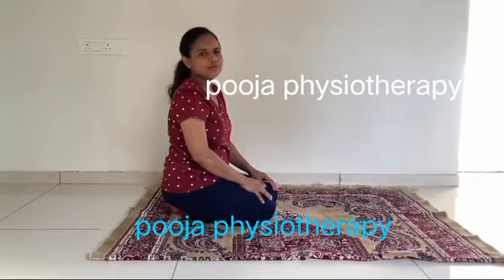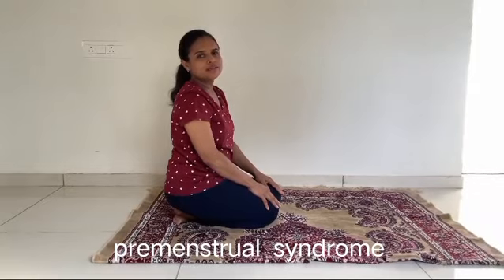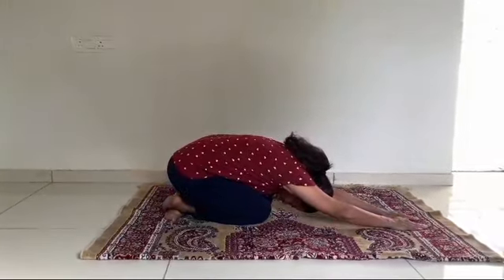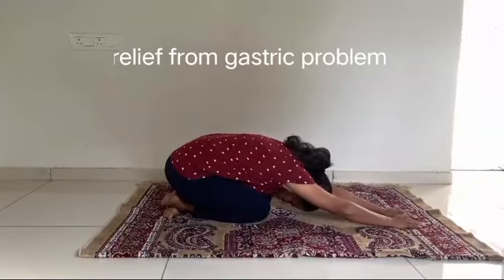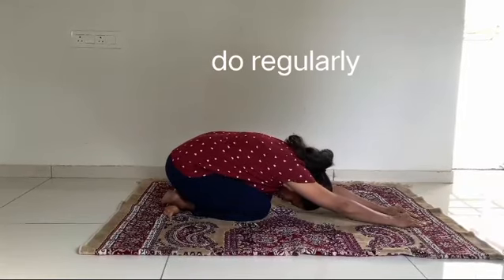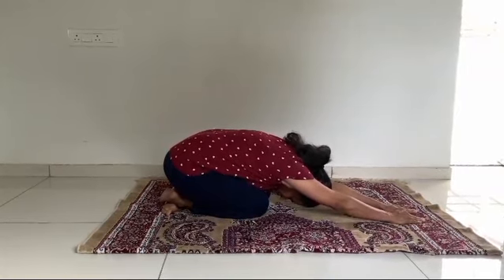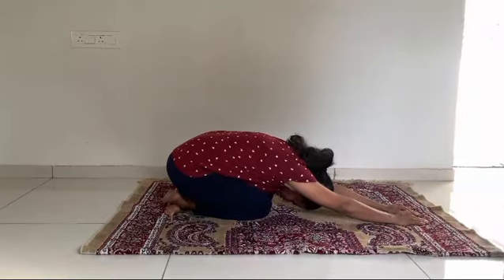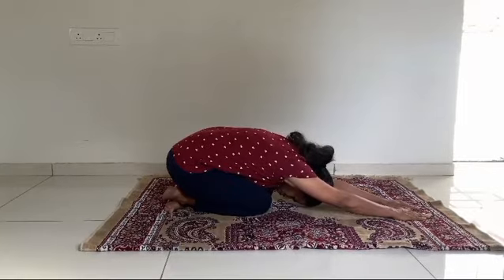pms syndrome, best exercise to relief from premenstrual syndrome n gastric problem